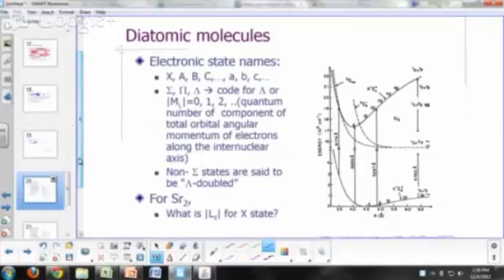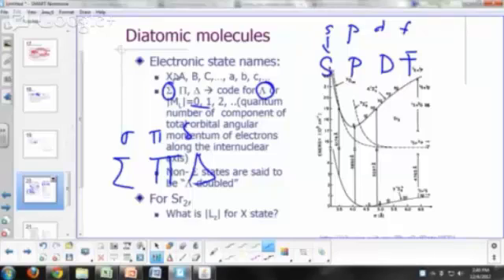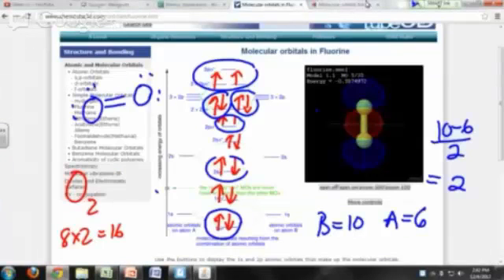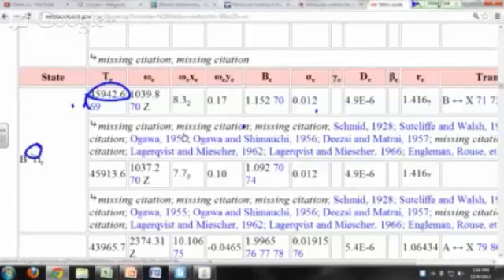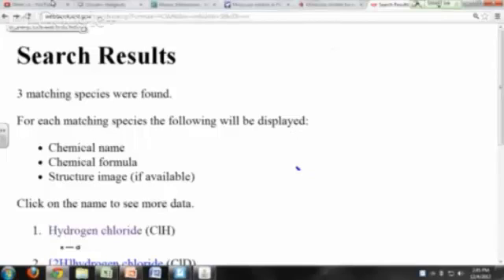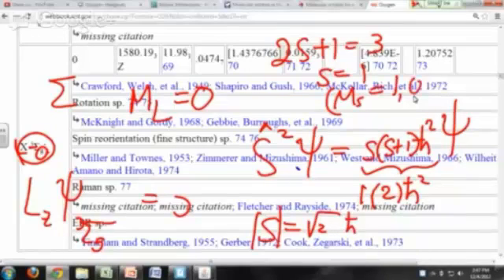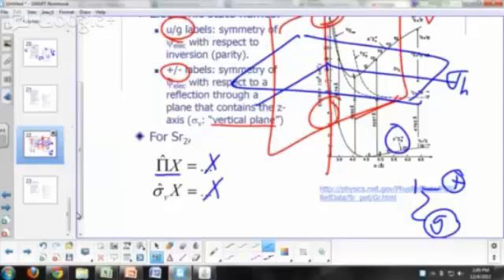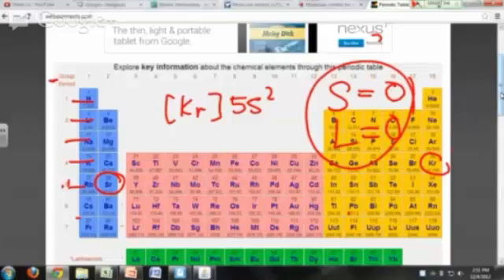20 07 Molecules Electronic states of diatomic molecules 12m 20s